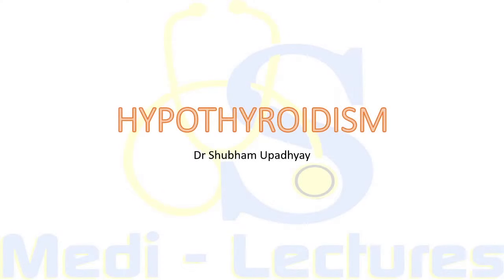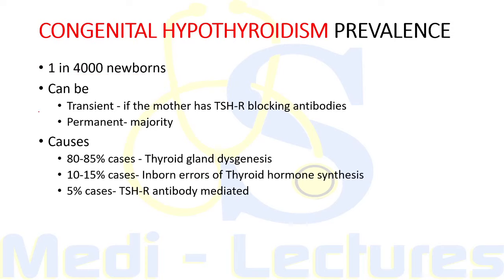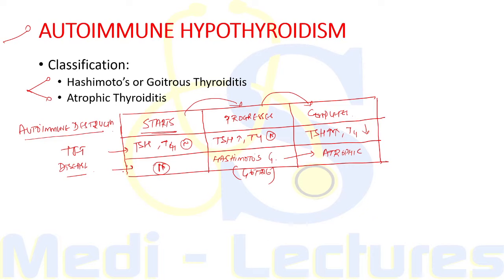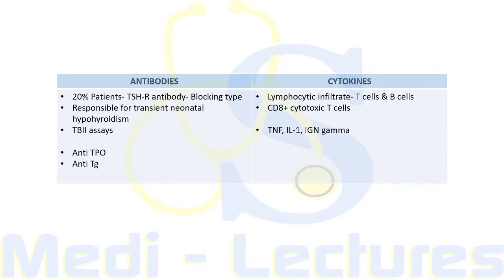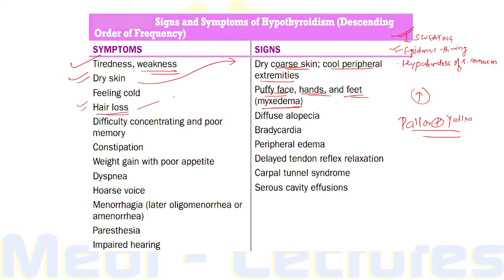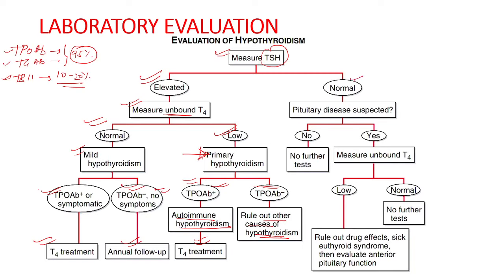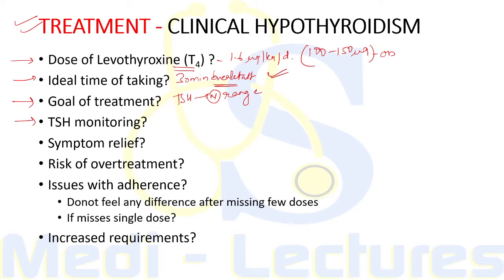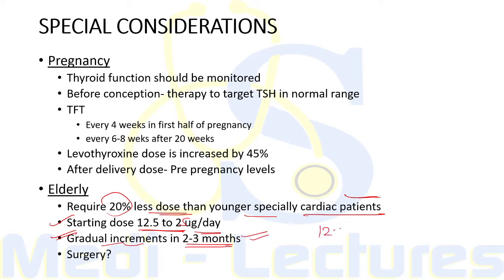HYPOTHYROIDISM | Causes | Pathogenesis | Diagnosis | Treatment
Hi guys! Welcome to endocrinology series on the channel. In this lecture, we will deal with Hypothyroidism, its Etiopathogenesis, clinical Features, Diagnosis & Treatment all from Harrison.

Time Stamps:
0:00 Introduction
01:41 Causes
04:10 Congenital Hypothyroidism
07:27 Autoimmune Hypothyroidism
10:10 Pathogenesis
15:37 Clinical Manifestations
20:24
Lab Evaluation

22:30 Other Causes
24:56 Treatment
,other courses
For Android:
For iOS:
Download MyInstitute App, enter ORG code: AWSTE
✔️Link to Harrison Based Test Series Course
Checkout other lectures on this channel